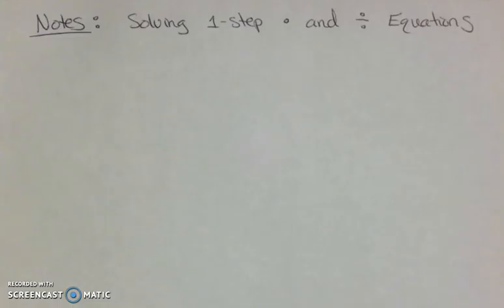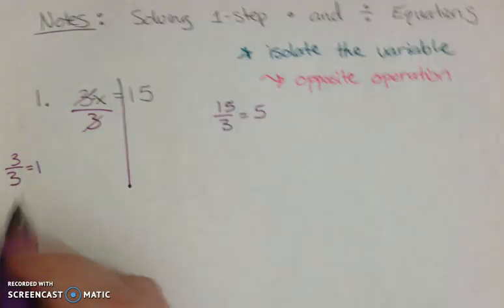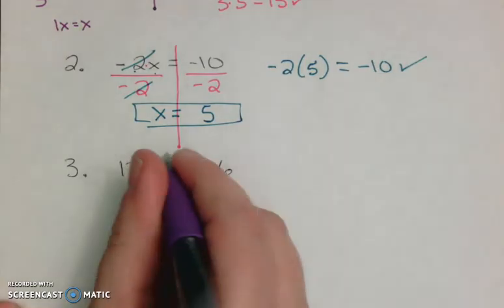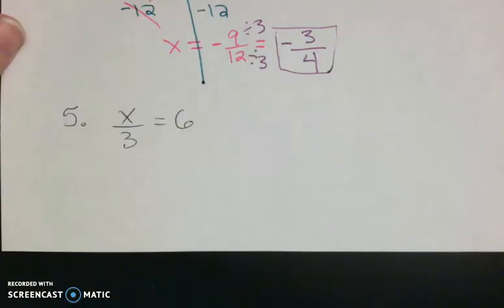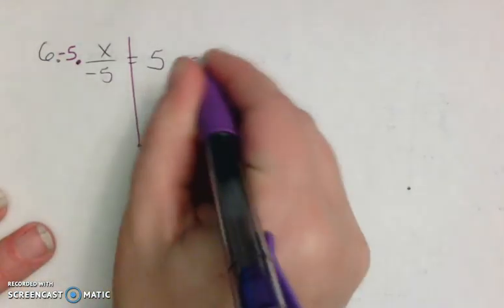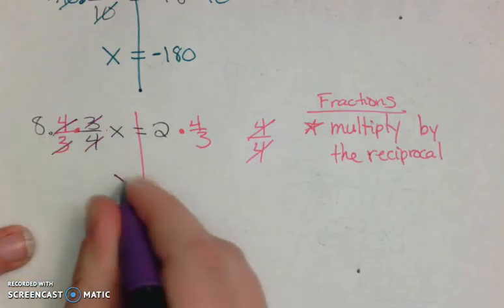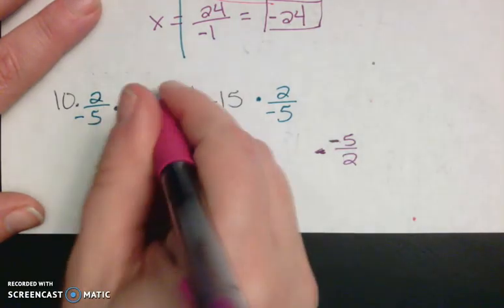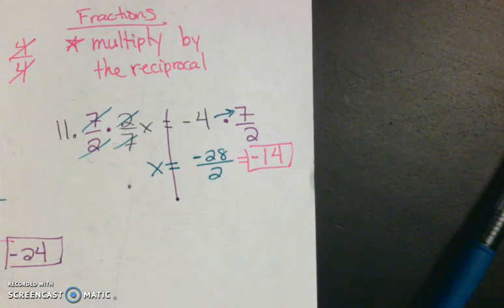Solve 1-Step Equations (multiplication & division)